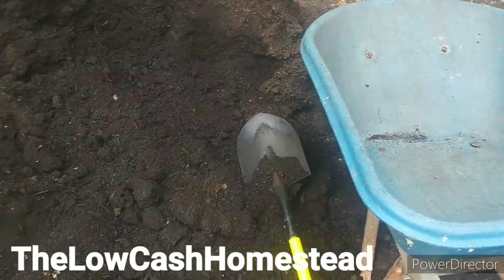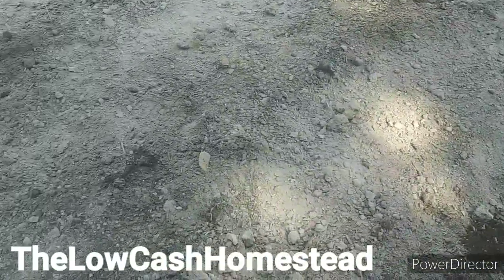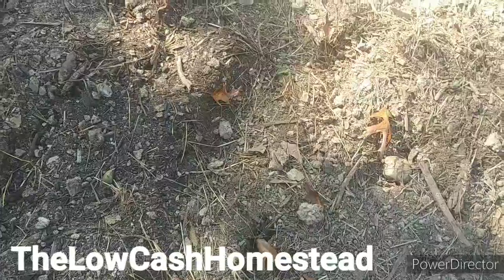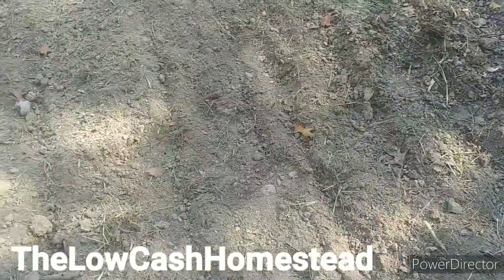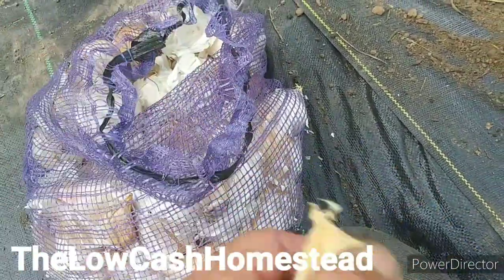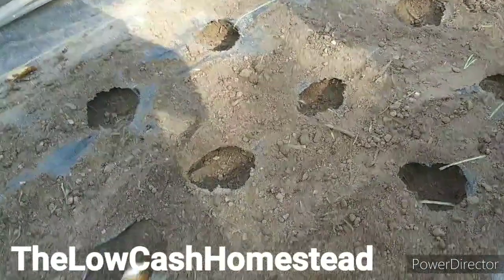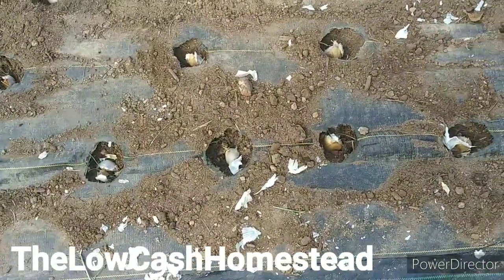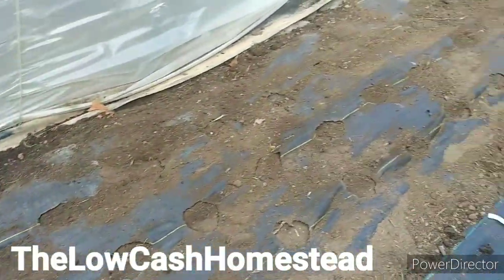How to grow garlic.Soil development. Girls plant Elephant Garlic. Jose learns chainsaw.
We developed and amending some previously unprepared ground to grow garlic. Then my girls planted elephant garlic in it.